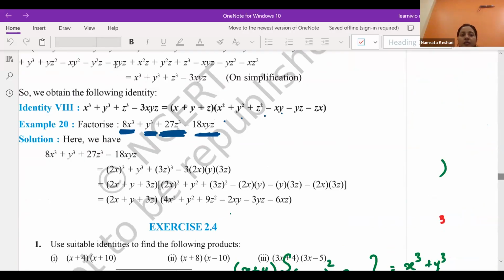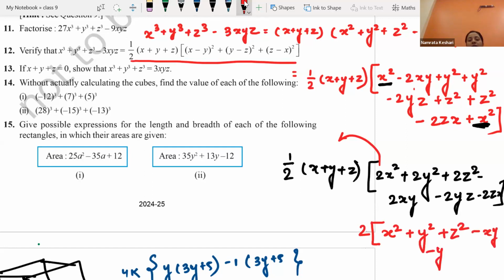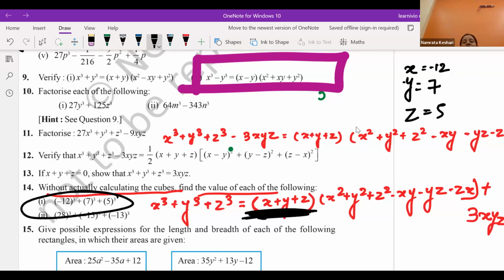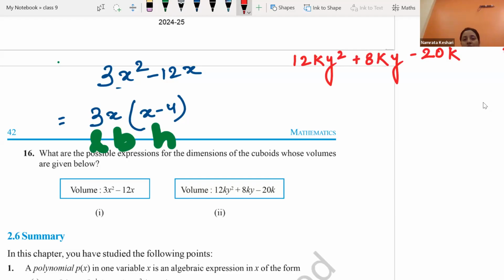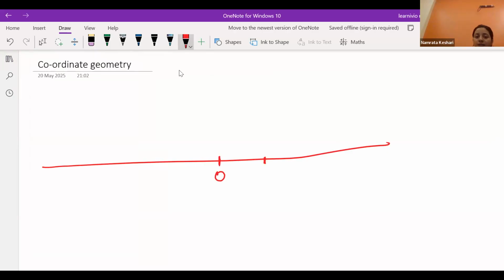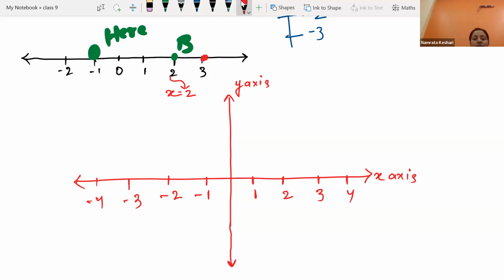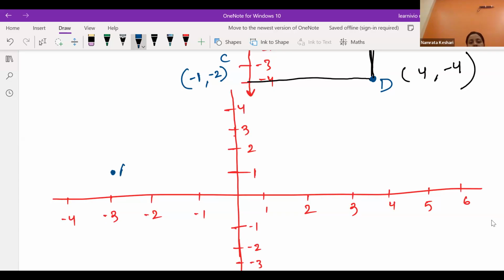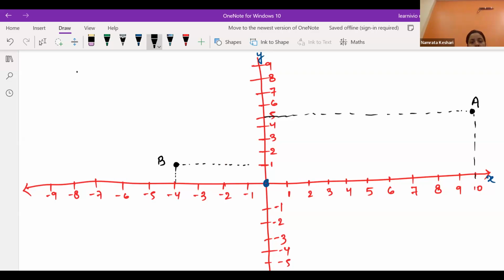Learnivio | Chapter : Polynomials | Coordinate Geometry | Lect | 9th CBSE M2 20-05-2025